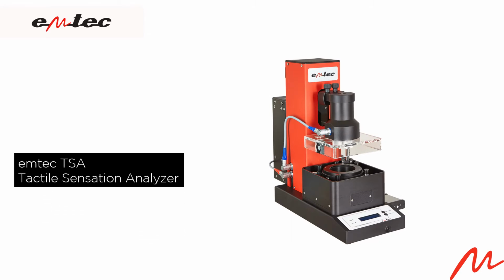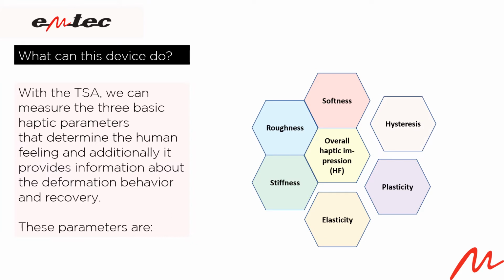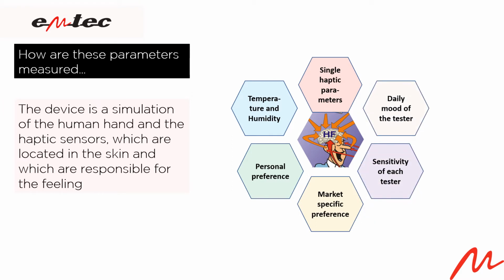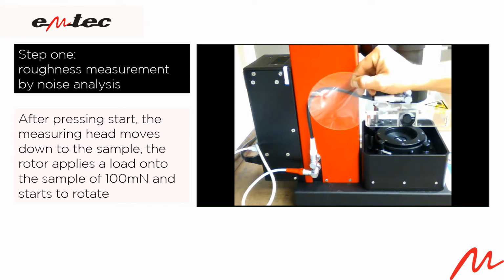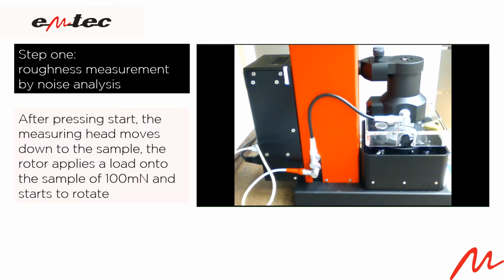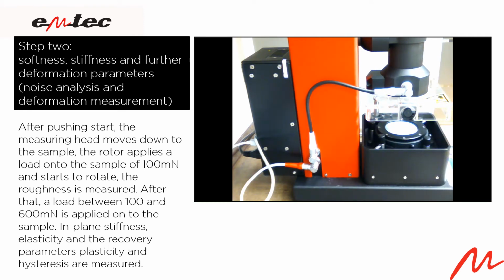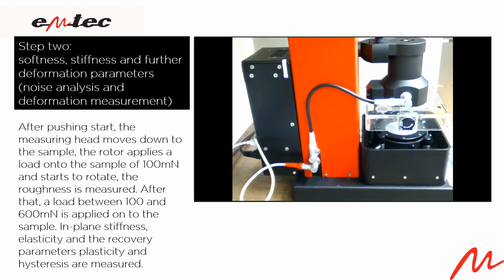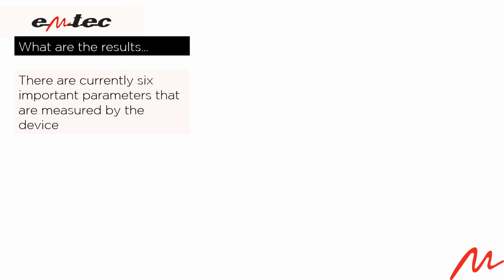Emtec Electronics Video